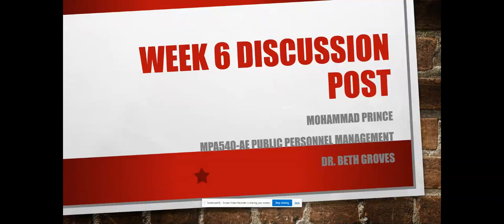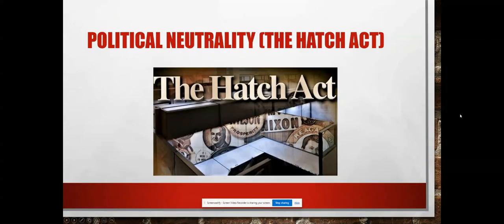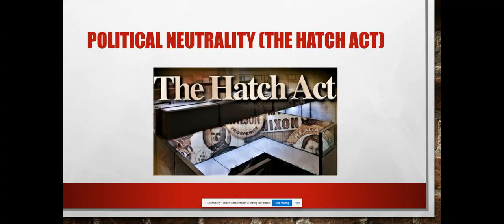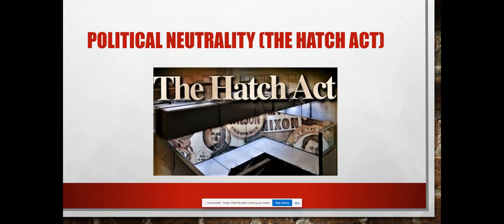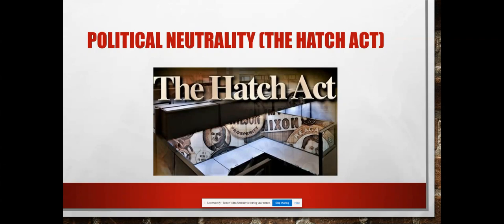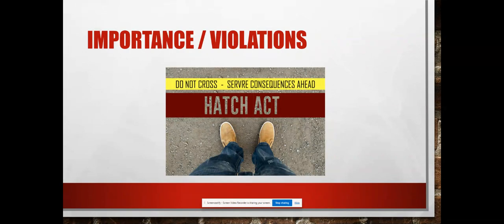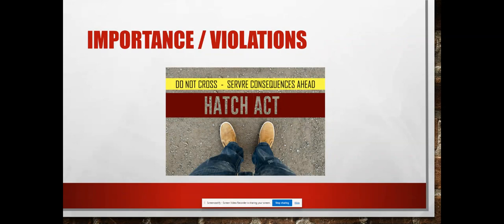Week 6 Discussion Post